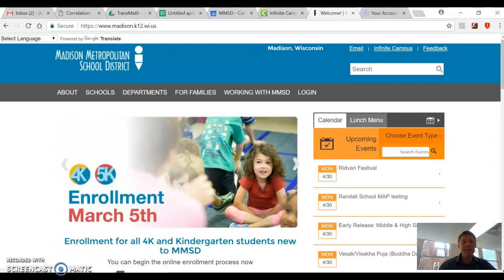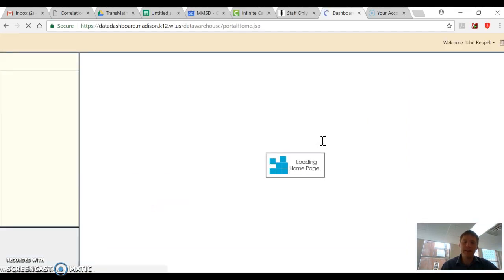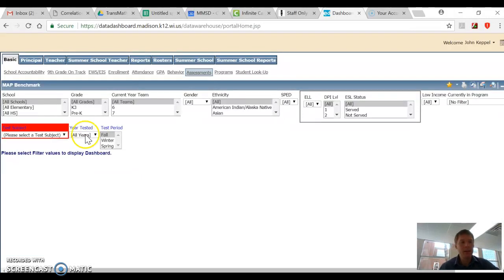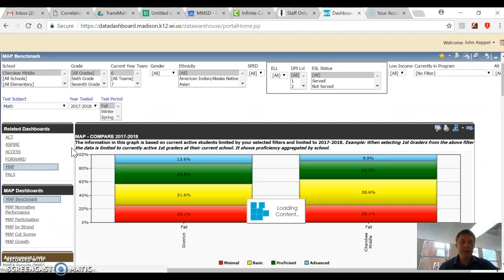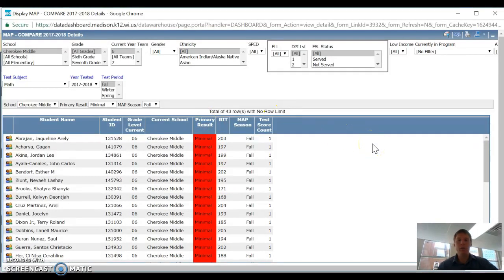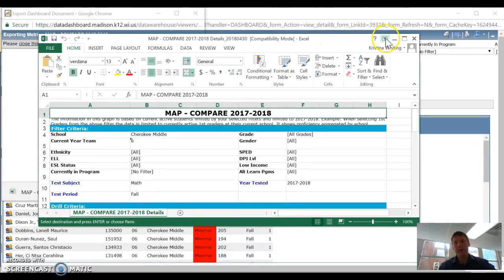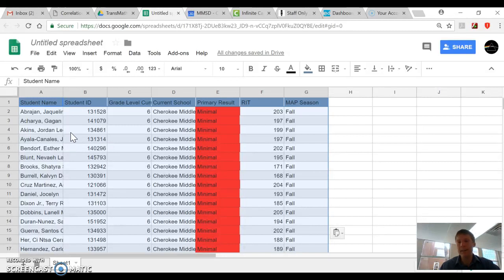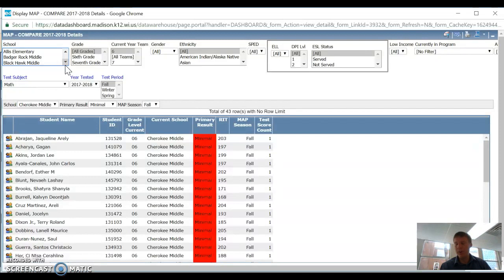Using Data Dashboard to compile MAP scores